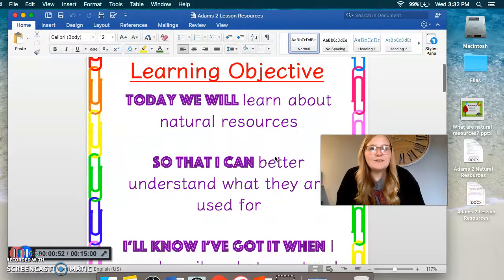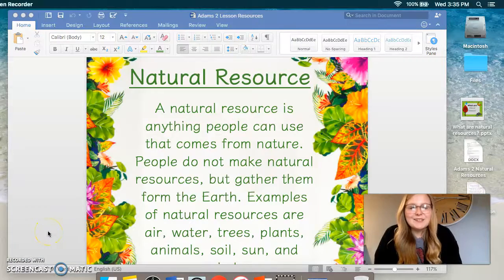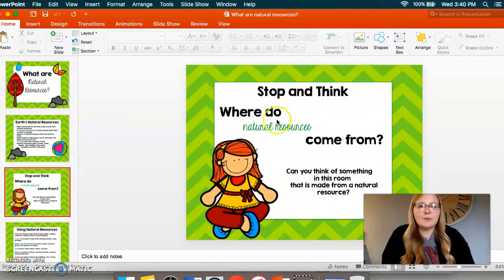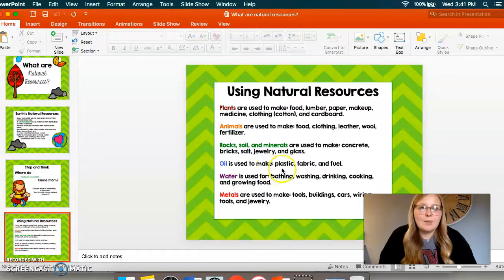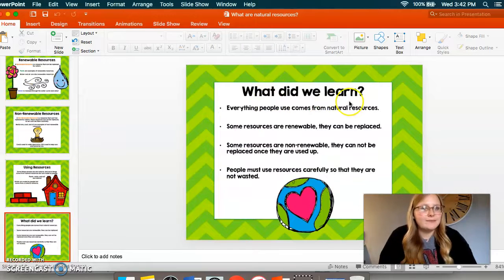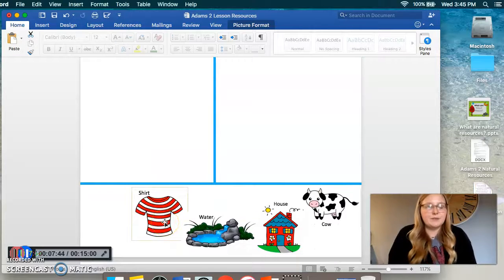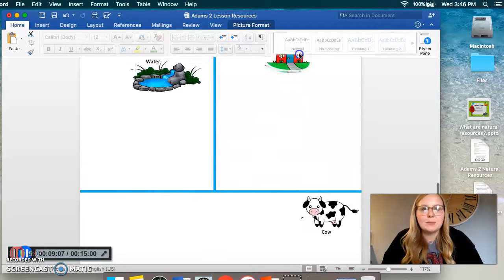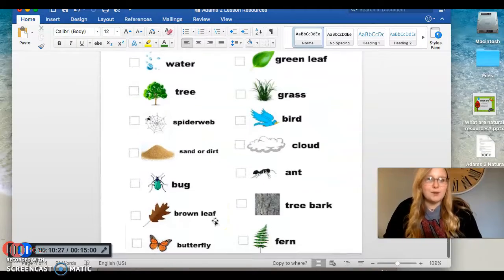Miss Adams Lesson on Natural Resources